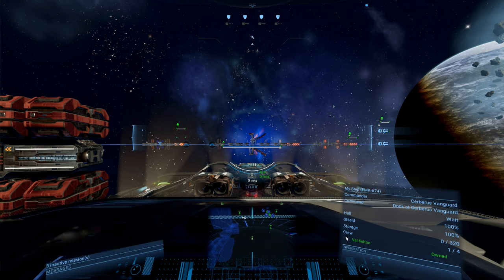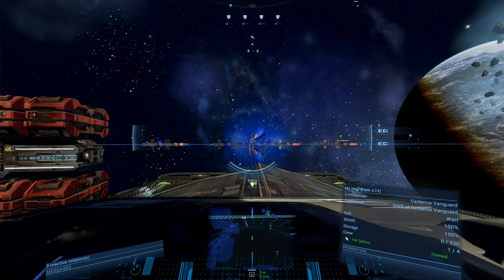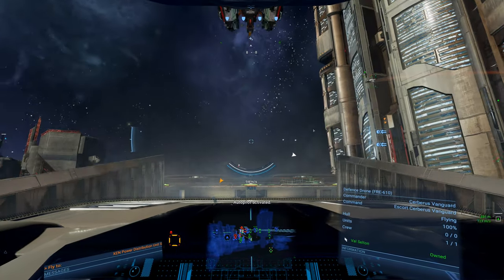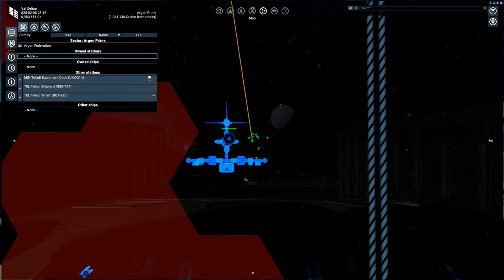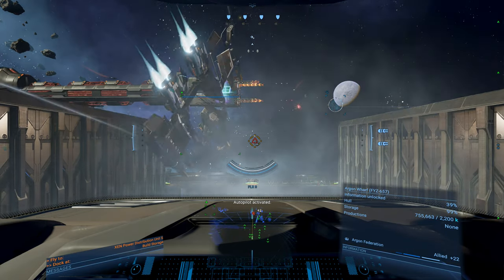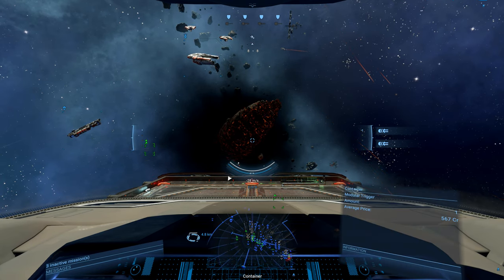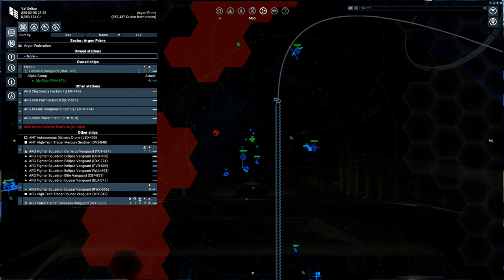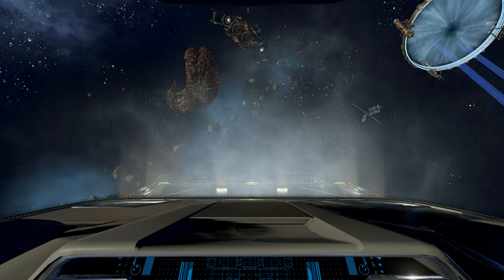How to control Drones | X4: Foundations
In 3.0, Egosoft added the ability to control drones, hurray!  Let's take a look at how controlling drones works in X4: Foundations.